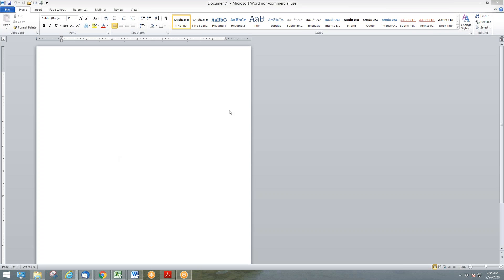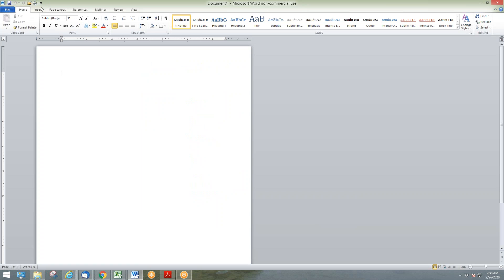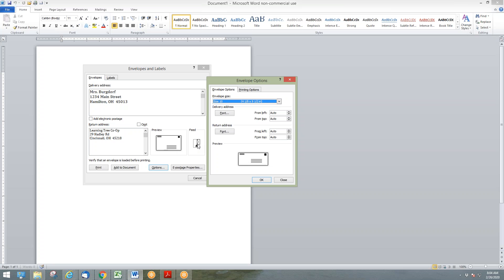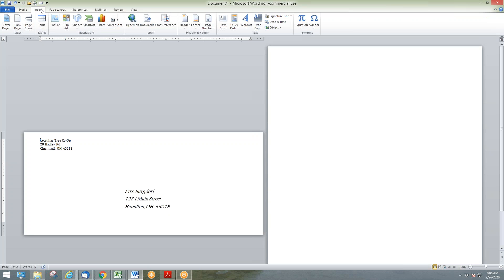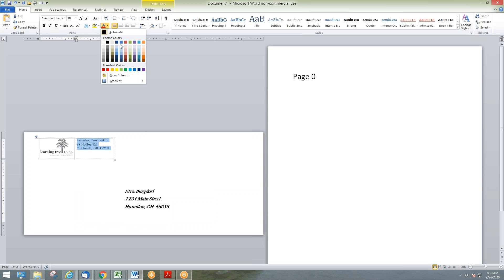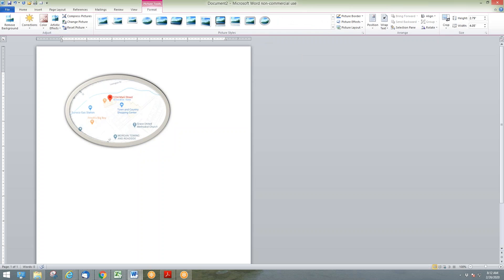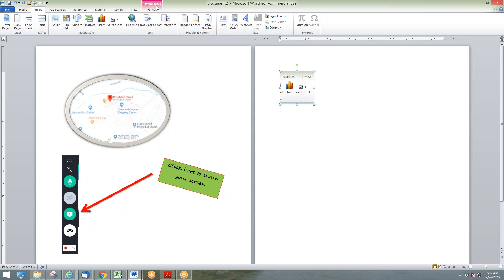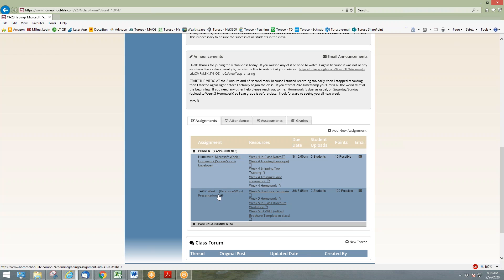Learning Tree Class Microsoft Word Week 4 Make-up (Week 3 review, Envelopes, Screen Shots)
This video is for my LT students who missed class or need a refresher. It reviews week 3 homework expectations, then goes over how to make a custom button on your quick access toolbar, create an envelope and add your logo to the return address.  Next, it covers how to do a screenshot within Word, or use the snipping tool in Windows to cut out a portion of any screen and add it to your document.